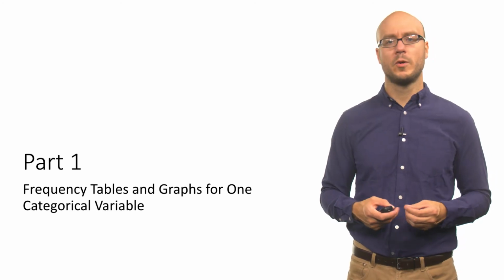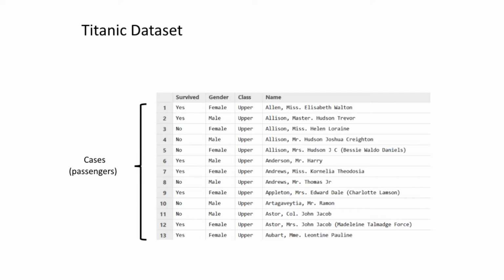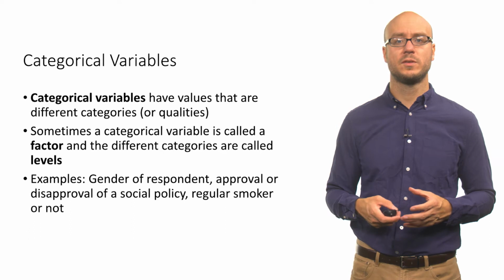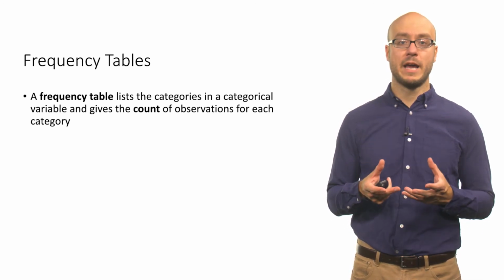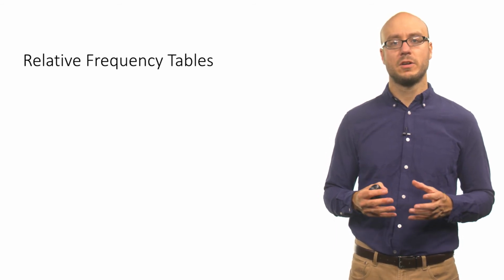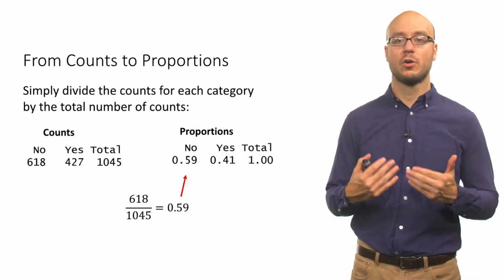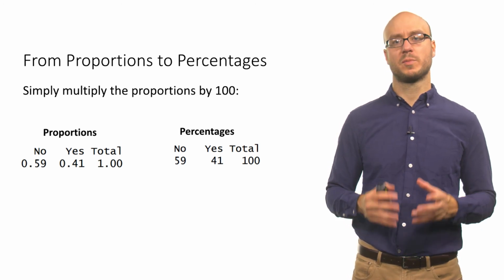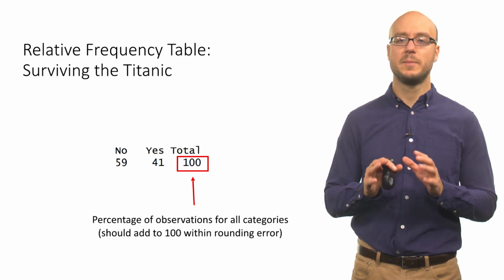STATE100 SP16 24571 W02 PART 1 TOPIC 1 3rd Cut KE